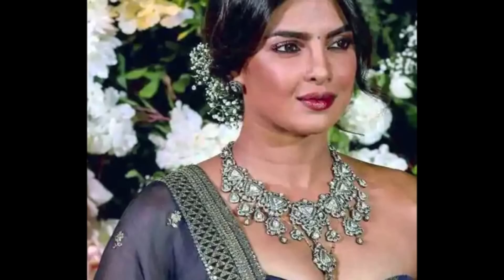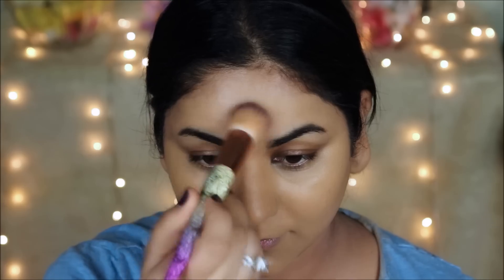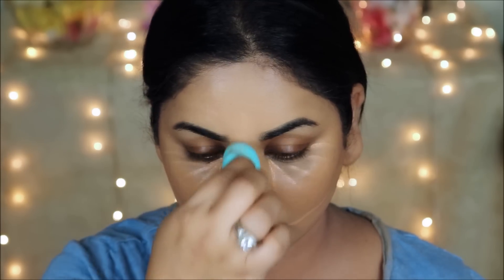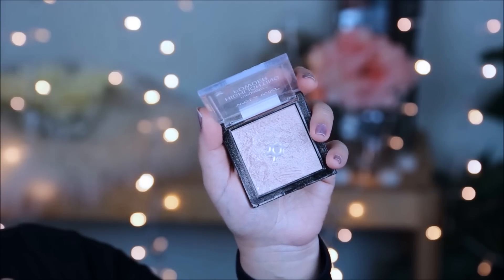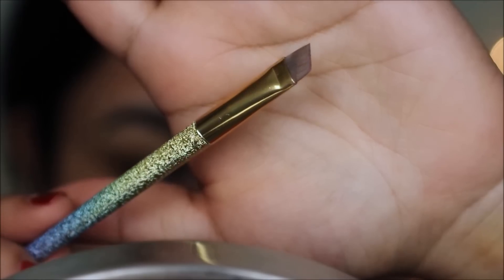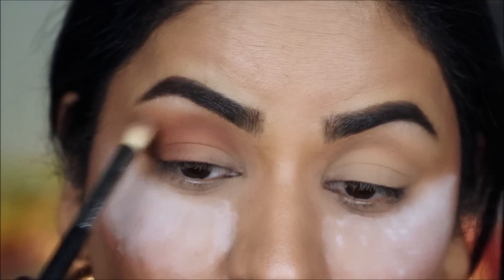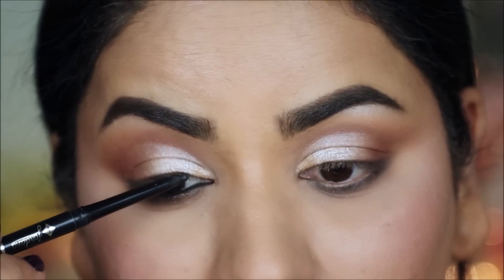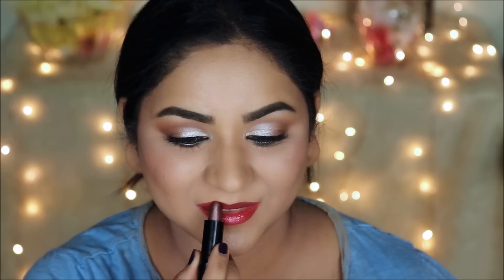PRIYANKA CHOPRA WEDDING RECEPTION LOOK | Indian Bridal Makeup Tutorial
Happy New Year my loves, in this first tutorial of 2019, I’m going to be showing you Priyanka Chopra’s Indian Bridal Makeup Look from her Wedding Reception. Please don’t forget to thumbs up if you enjoyed watching. Lots of love ~ Smitha

Makeup Deets:

Face:
Sany Face Contour Crème
Rimmel lasting finish primer
BECCA Ultimate coverage foundation - Olive
LA Girl Pro Conceal, pure beige
Wet n Wild Contour Stick – Call Me Maple
Airspun loose powder – translucent
Sigma Aura Powder – Sigma Pink

Brows:
Coastal Scents Brow Palette

Eyes:
Juvia’s Place Masquerade Palette
Wet n Wild LashOMatic and Megalength Mascara

Lips:
D&C Lip Crayon in Red Hot + Wet n Wild Lipstick in Cashmere

♡ ♡ Smitha Deepak ♡ ♡